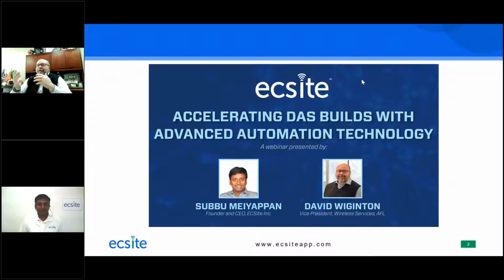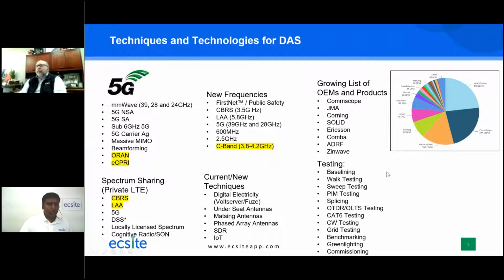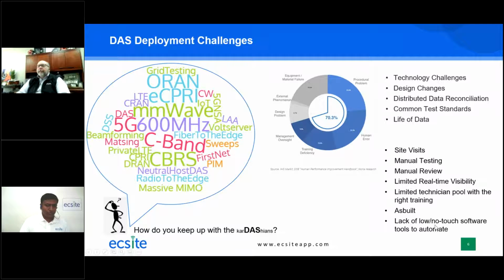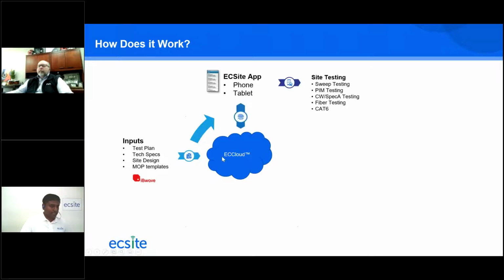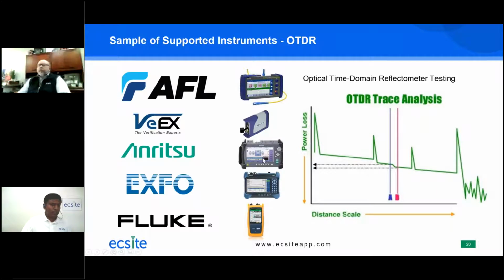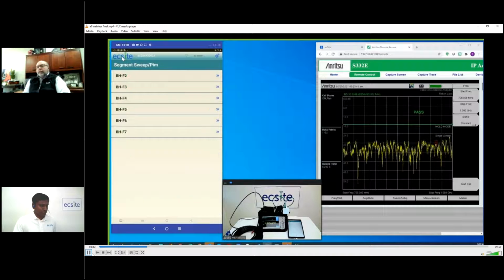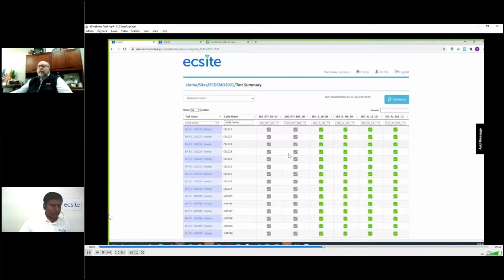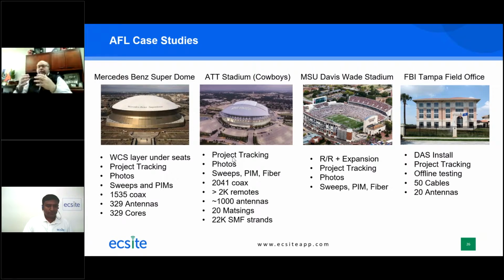Accelerating DAS Builds with Advanced Automation Technology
Our friends at ECSite hosted a webinar on Accelerating DAS Builds with Advanced Automation Technology. Subbu Meiyappan, founder and CEO of ECSite, provided an overview of the ECSite™ platform and AFL's Enterprise Services, David Wiginton, vice president of the Optical Telecom and Beam Wireless Divisions, presented real-life use-cases of how the ECSite platform helps to increase efficiency and greater execution.